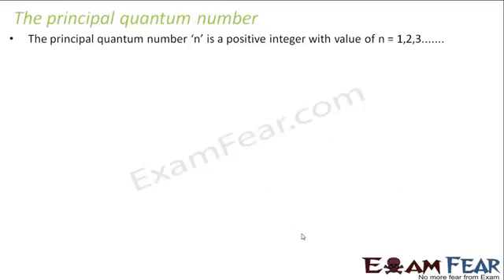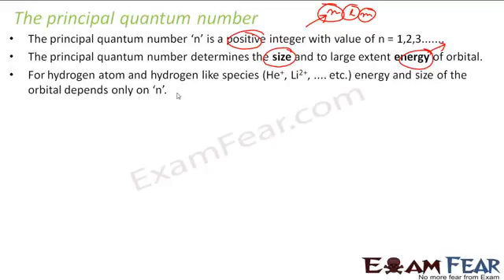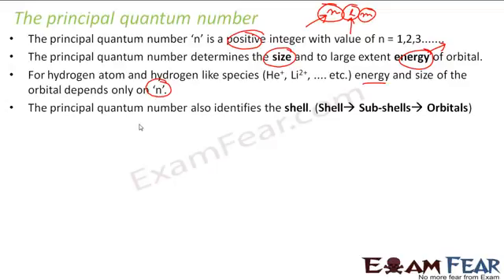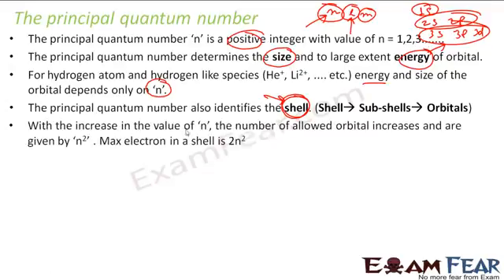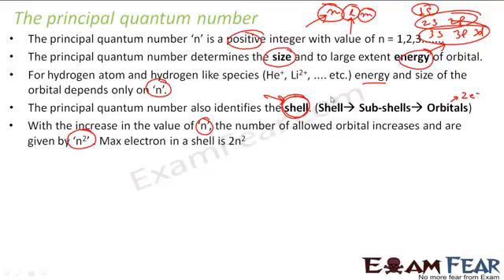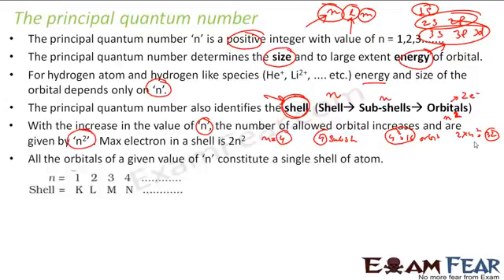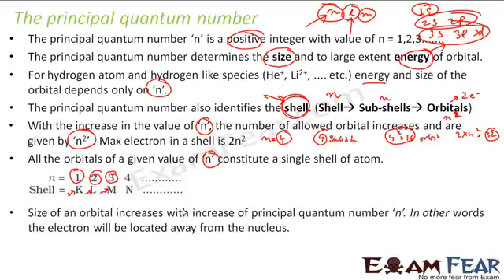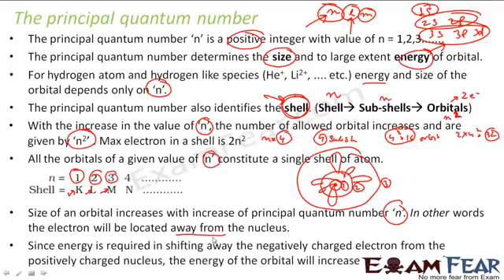Exam fear(8)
Lessons